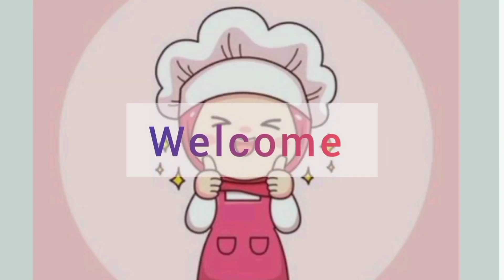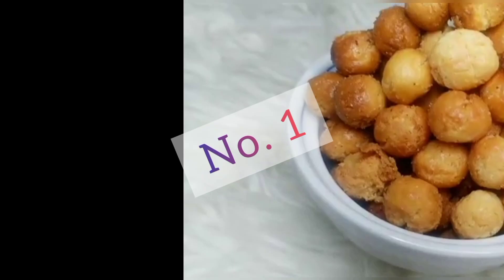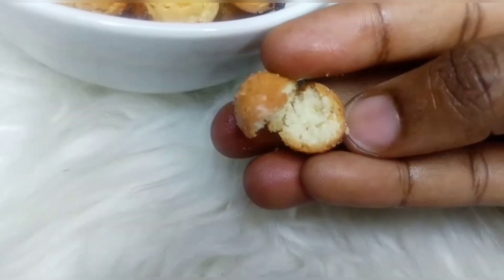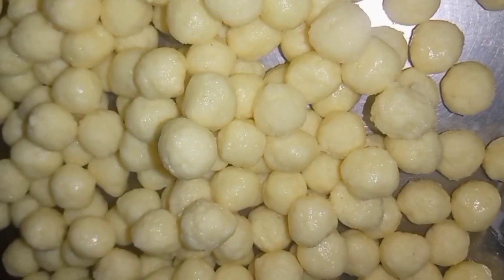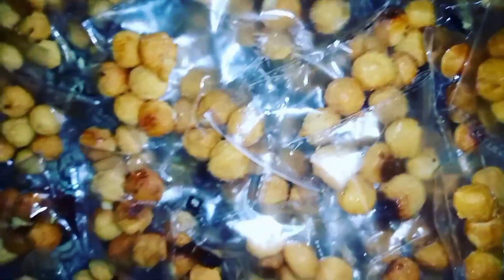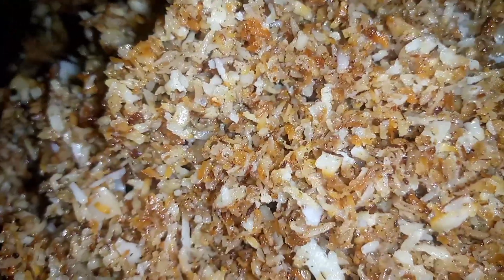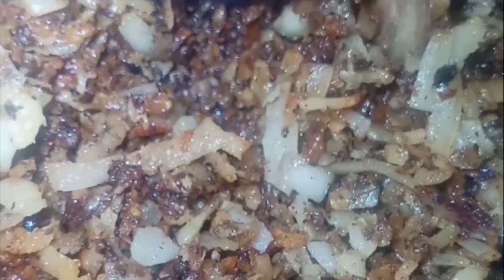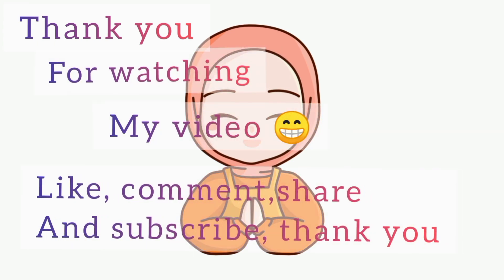Nigerian candies you need to try!!!!!